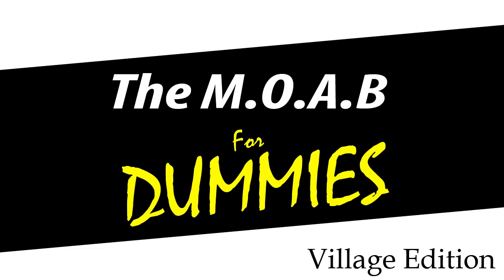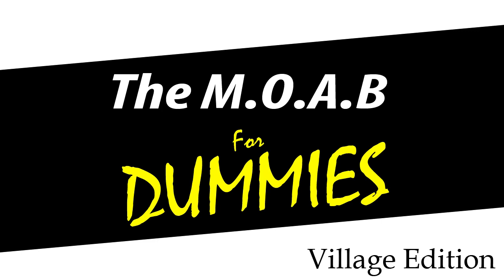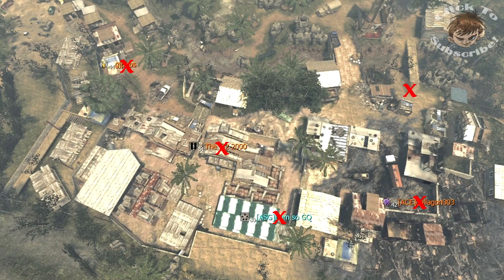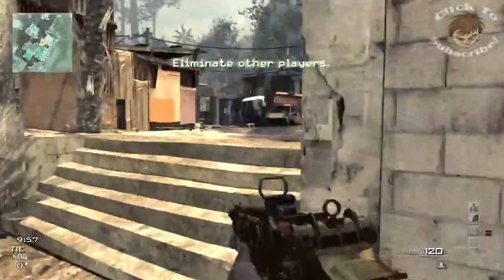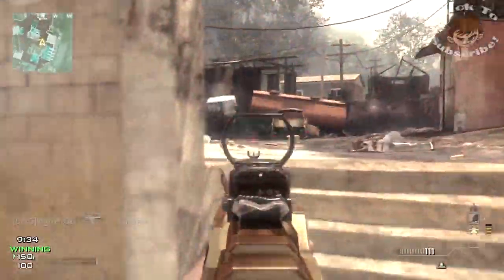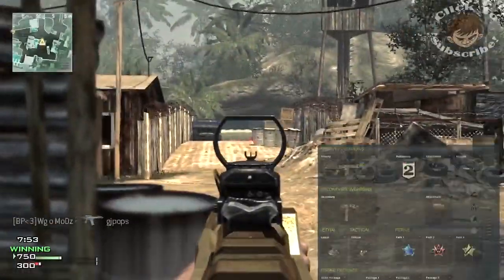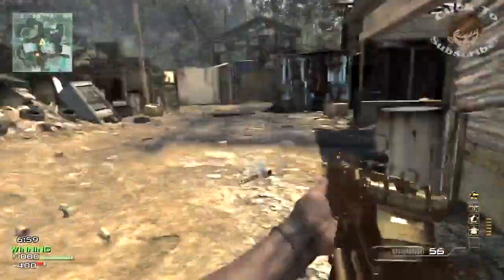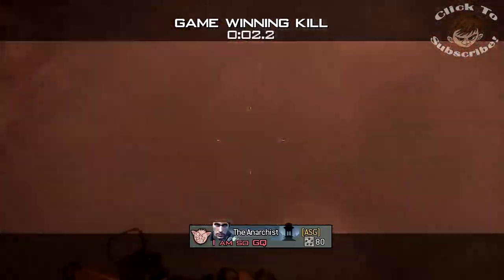MW3 | MOAB For Dummies - Village w/ MK14 (Modern Warfare 3 Flawless FFA)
Thanks again everyone this series has been a lot of fun and has been very well received!  Now the quest is... Where does it go from here?